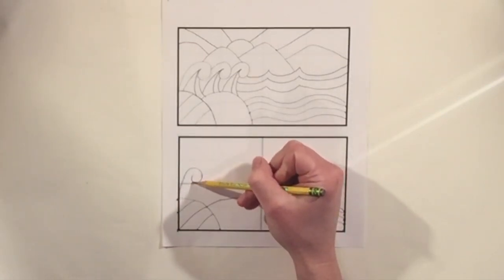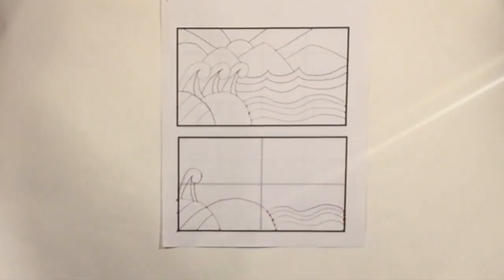KINDERGARTEN LANDSCAPE DRAWING DRAFT #2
This video is about KINDERGARTEN LANDSCAPE DRAWING DRAFT #2